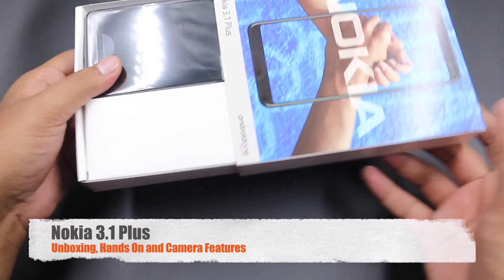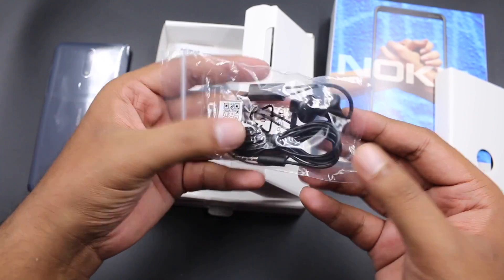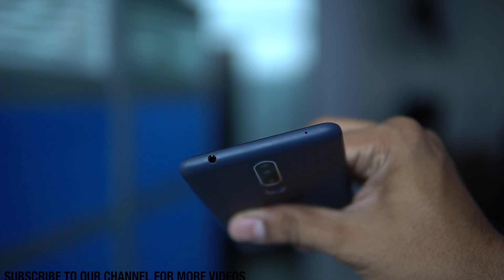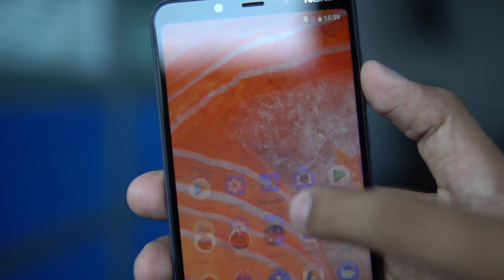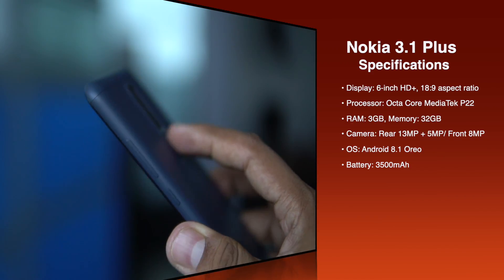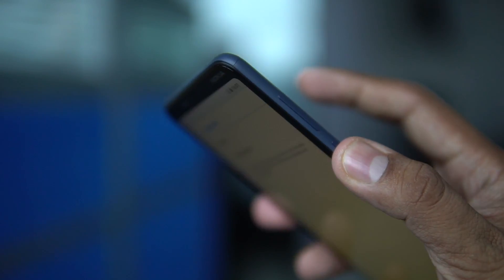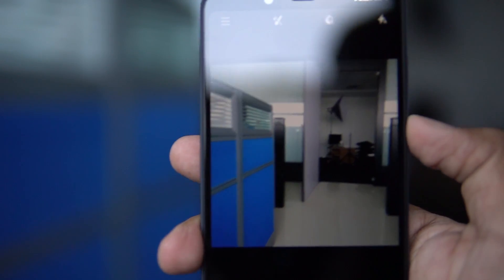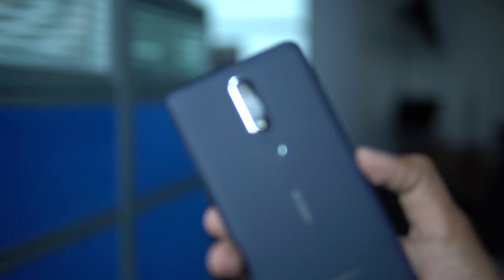Nokia 3.1 Plus Unboxing, Hands On, and Camera Features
Nokia brings another AndroidOne smartphone named Nokia 3.1 Plus. It comes with 6-inch HD+ display, it has 3GB RAM and 32GB storage and packs with 3500mAh battery. It has the dual rear camera.